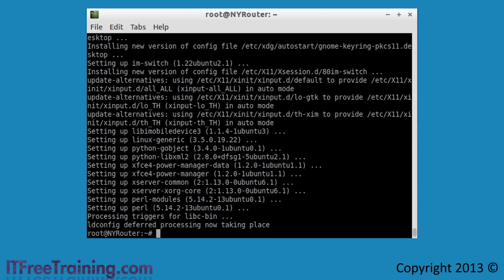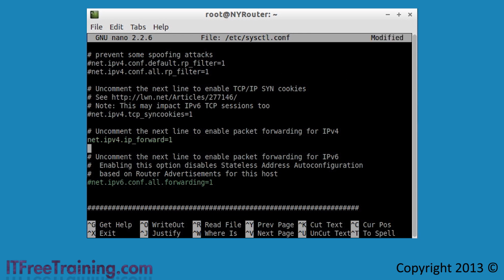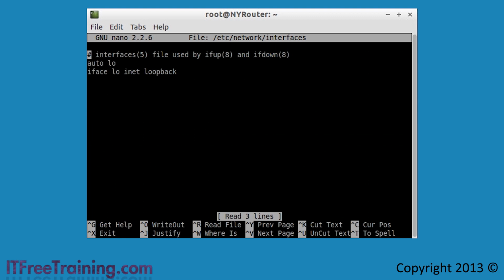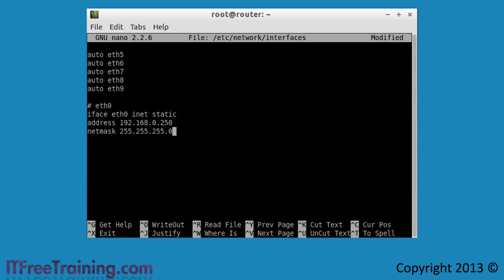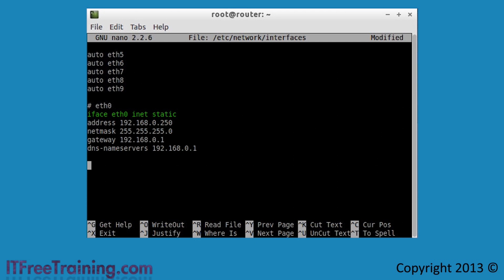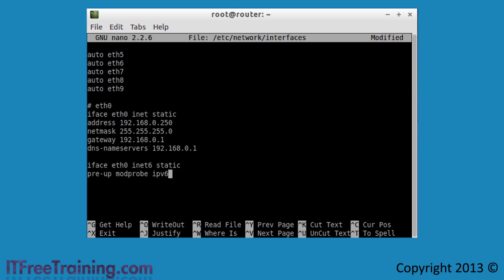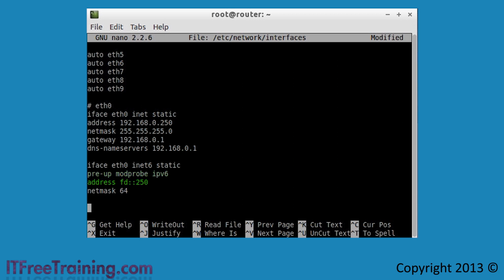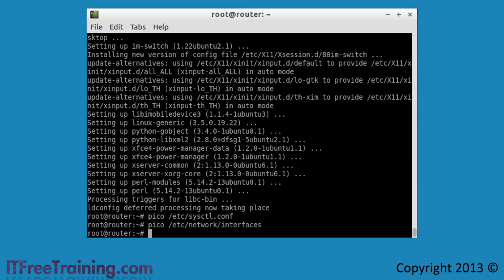Home Router Configure Networking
This video will look at how to configure the routing on Lubuntu to allow the operating system to work as a router. The video also looks at how to configure other network settings like the IP Address, DNS, gateway, etc.

Demonstration configure routing
Linux systems by default do not allow routing between interfaces for security reasons. The configuration for different Linux systems may be in different locations depending on the distribution.
1. Edit the file /etc/sysctl.conf using your choice of editing software. In this case pico was used.
2. Two settings need to be enabled to allow routing for IPv4 and IPv6 packets. These are net.ipv4_ip_forward=1 and net.ipv6.conf.all.forwarding=1 These settings by default will have a hash at the start of the line which makes the line a comment and thus causes the line to be ignored.

Demonstration Network interfaces
Depending on the distribution of Linux, the configuration file may be in a different location. The file used in this demonstration can be download or listed at the bottom of this description.
1. The file to configure the network interface is located in /etc/network/interfaces
2. Any line starting with a hash is ignored and is considered a comment. It is a good idea to add comments to the file to make it easier to read.
3. In order for an interface to be used, it needs to borrow up. This can be done with the auto command which is short for automatic. In order to bring up an interface, enter in auto followed by the identifier of the interface. Linux numbers its interfaces starting with eth0. When the computer starts up, Linux will bring its interface up automatically.
4. For IPv4 there are five lines. Unlike a lot of other configurations in Linux, the interface file allows additional details to be included on extra lines. So essentially the iface is the command and the rest of the information is the settings for that iface command. The commands are self-explanatory for the most part except for the first one. Iface standards for interface. After this is inet which is the networking family for IPv4. Static means the address is a configured address rather than a dynamic address obtained from a service like DHCP.
5. IPv6 is much the same as IPv4. The difference in the first iface line is that inet6 is used rather than inet. The address and netmask line are self-explanatory. Unlike IPv4 an additional line "pre-up modprobe ipv6" has been added. During the boot up sequence, if the IPv6 module has not been loaded the configuration of the IPv6 address will fail. Adding the pre-up command ensures that the module is always loaded before configuration. This likely could also be added in /etc/module. It is possible that IPv6 configuration will work without this line.

References
None